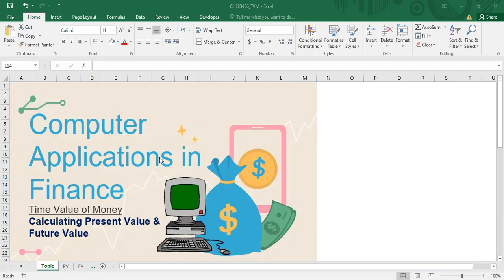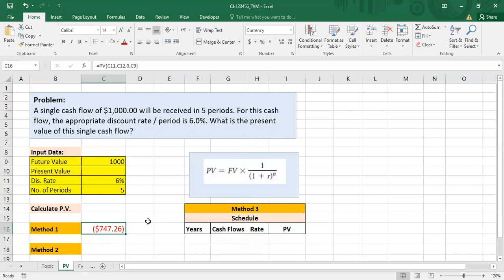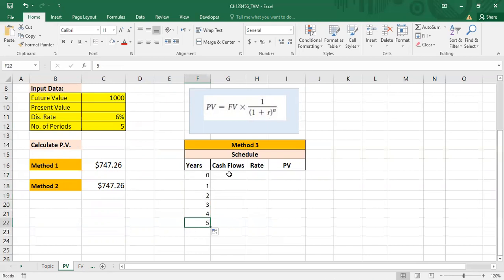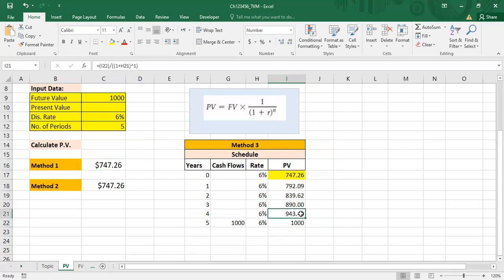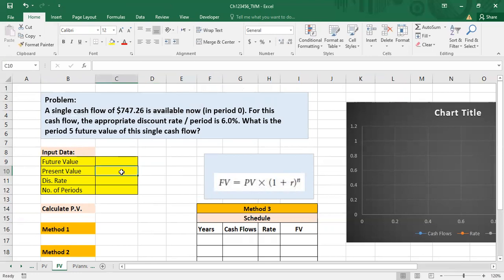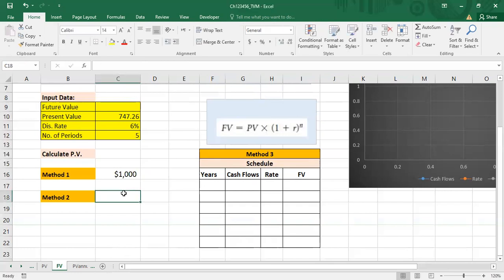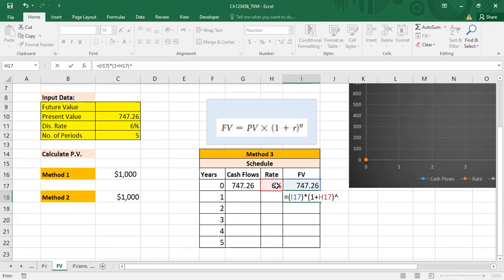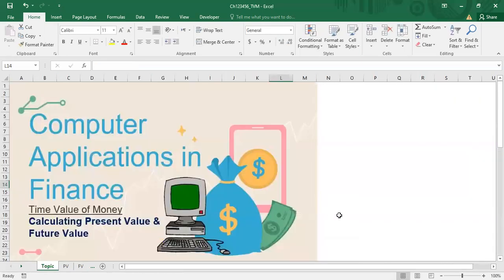Calculating Present Value and Future Value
This video will help you to understand how to calculate PV or FV of single cash flow.